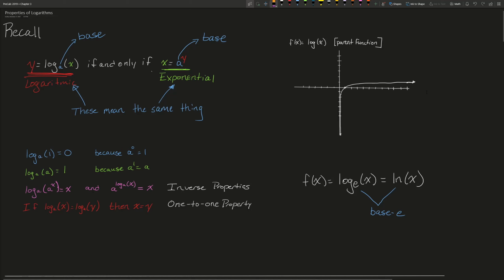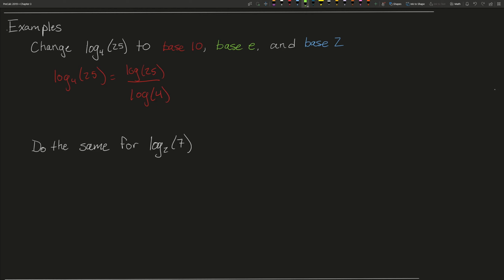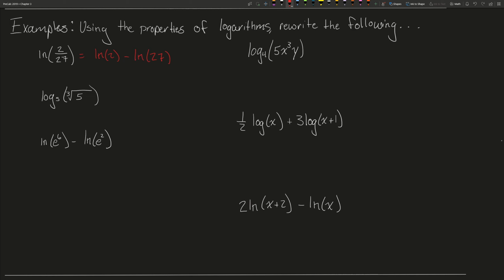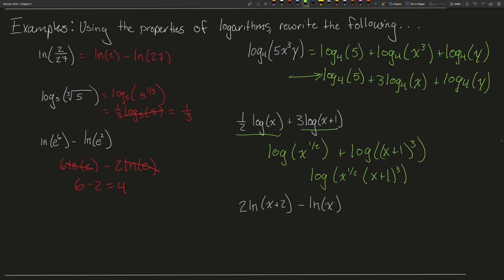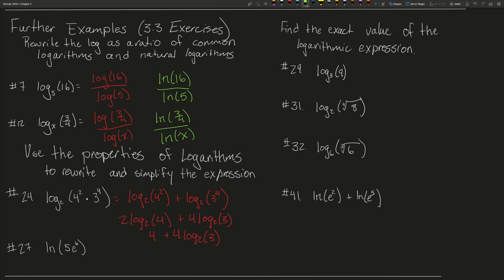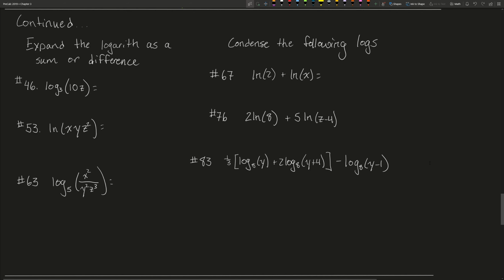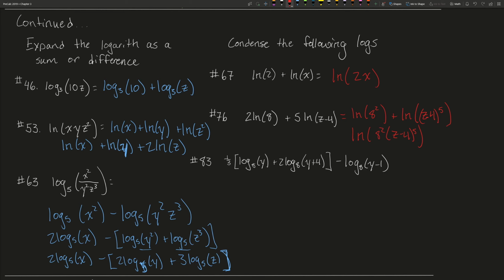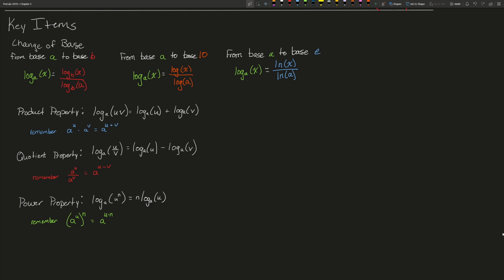Pre Calculus - Chapter 3 - Logarithms (pt 2)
Change of base formula, product, quotient, and power properties, and several examples.